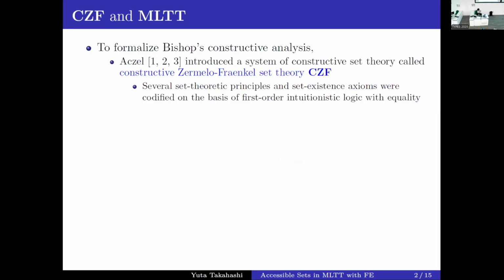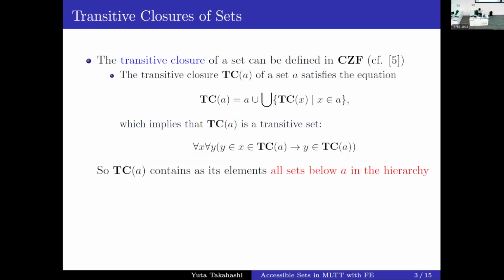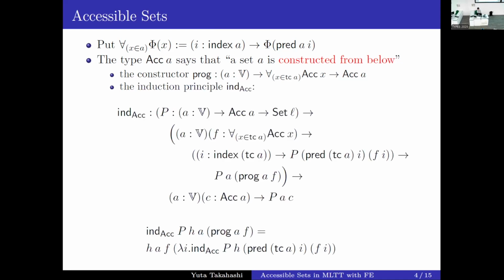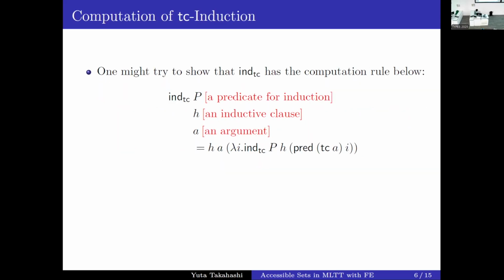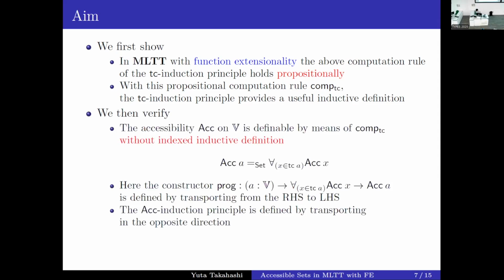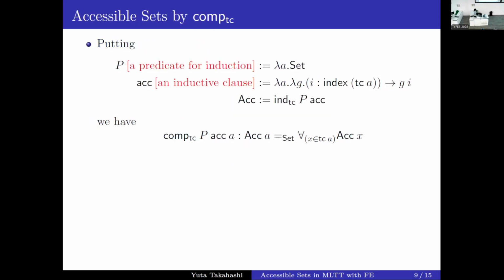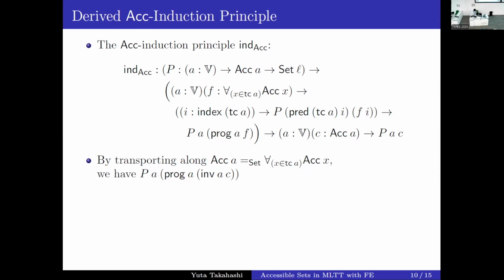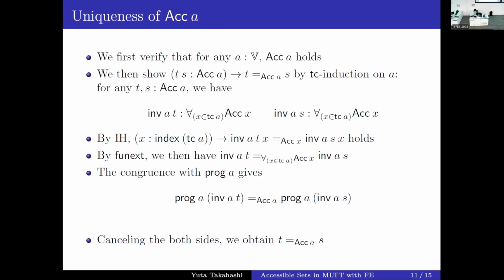TYPES2025 - 1.2. Yuta Takahashi - Accessible Sets in Martin Löf Type Theory with...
Yuta Takahashi - Accessible Sets in Martin-Löf Type Theory with Function Extensionality